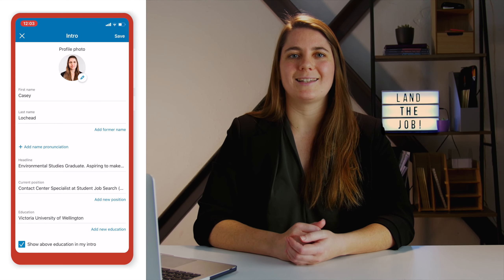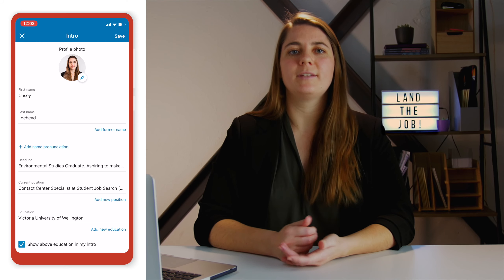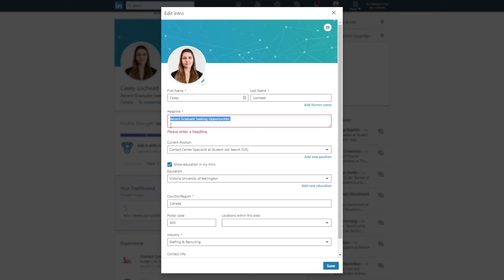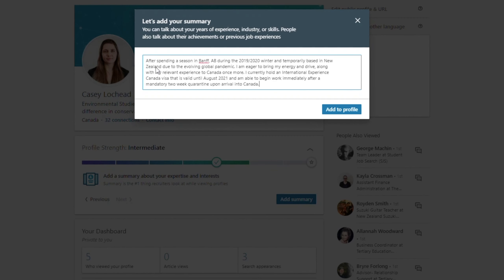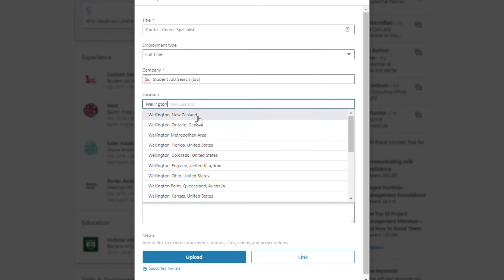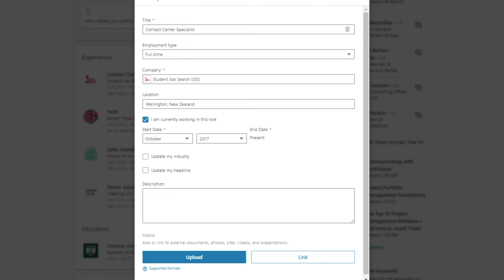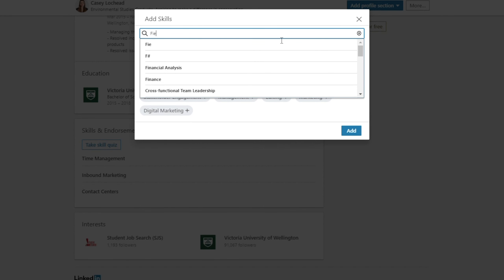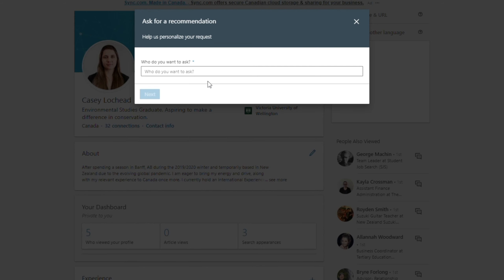How To Nail Your Linkedin Profile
A top to bottom look at your Linkedin Profile, from tips on your profile pic to endorsements, we have all the dos and don'ts to improve your profile and stand out.

If you need experience, Student Job Search can help any New Zealand teritary students with one-off jobs or ongoing roles - register and apply for jobs